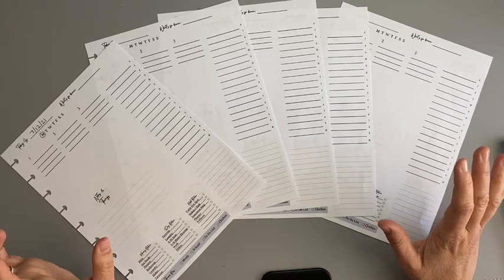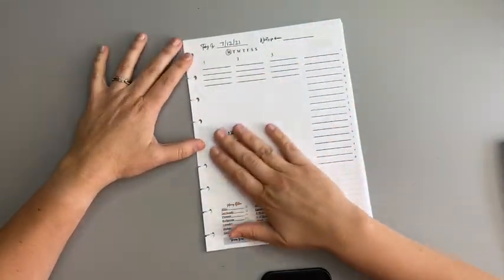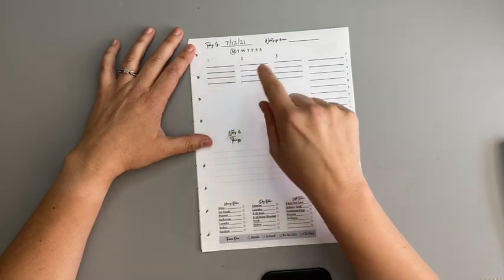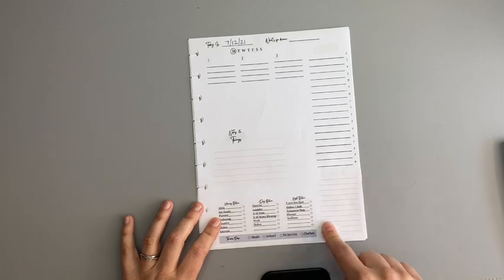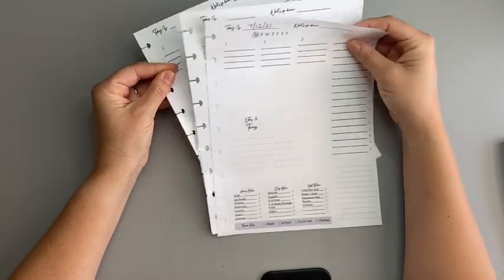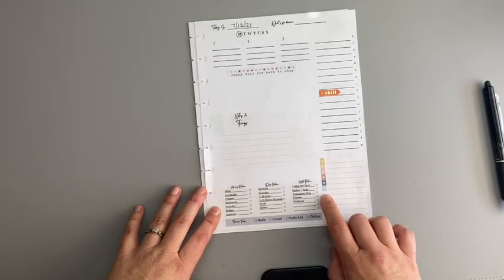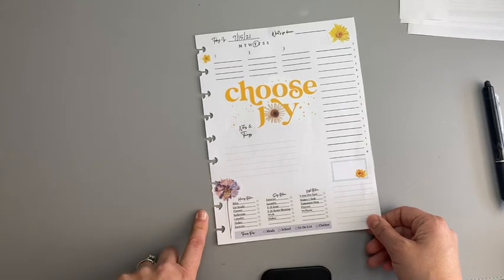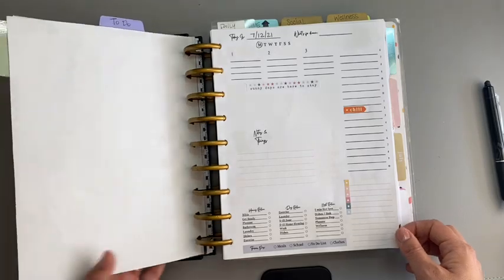My Weekly Process For Using My Daily Sheets // How I Use Them // Decorating Each Day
Daily planning sheets have become a big part of my daily productivity system. Today I’m sharing with you the daily sheets I made that have a little bit of everything. I explain how I use them to be productive on a daily basis. I also love that I left room to decorate them so each day of the week is different and fun. This process literally takes me only a few minutes. So gather your planner sheets and stickers, and let’s get to decorating.

Sorry, the Rad Teacher Sticker Book is sold out on the Happy Planner website and I can’t find it at Joann’s, Michael’s, or Amazon.

Mildliner Highlighters (Amazon): Zebra Pen Mildliner, Double Ended Highlighter, Broad and Fine Tips, Assorted Colors, 15 Pack

Reusable sticky tabs (Walmart)